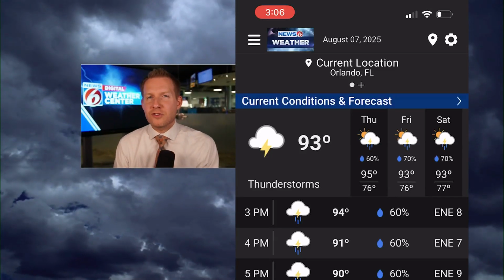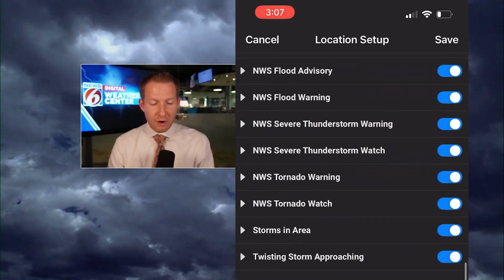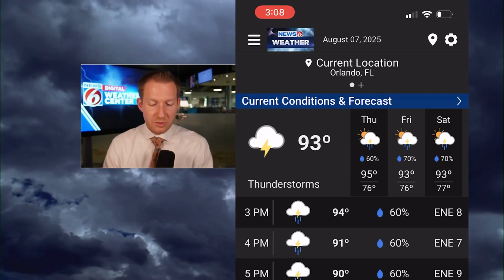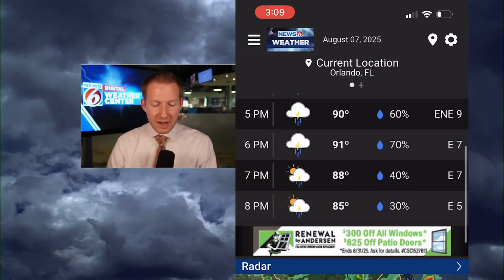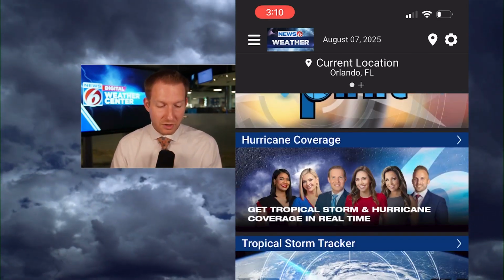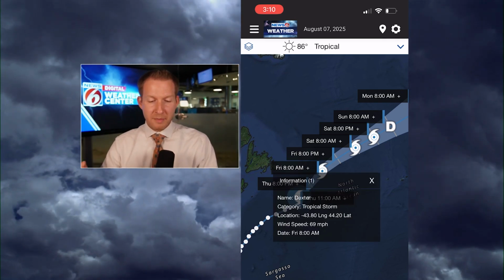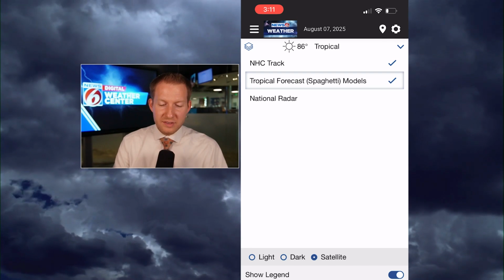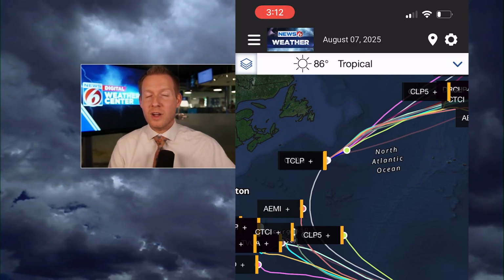How to track the tropics on free News 6 Weather App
News 6 meteorologist Jonathan Kegges shows you how to track the tropics on the News 6 Weather App.